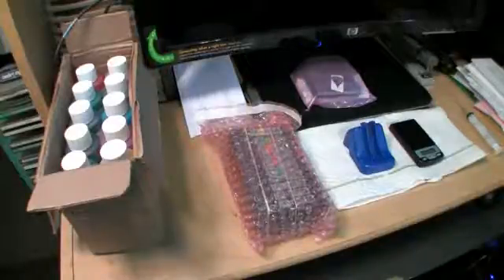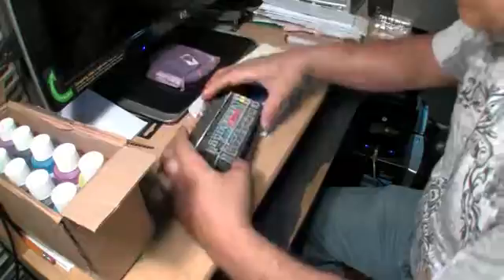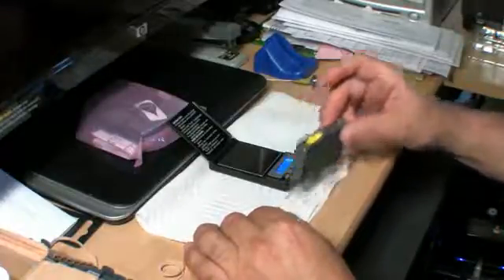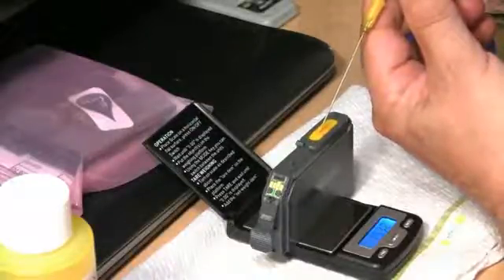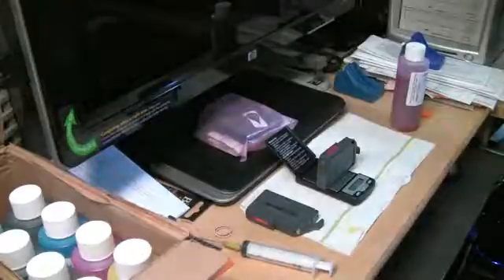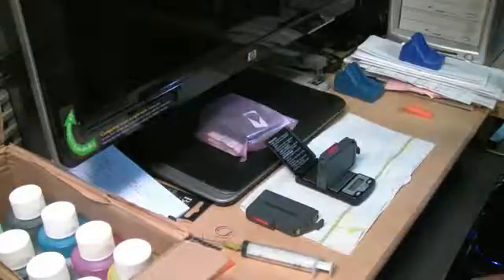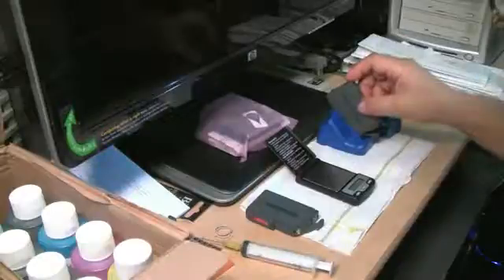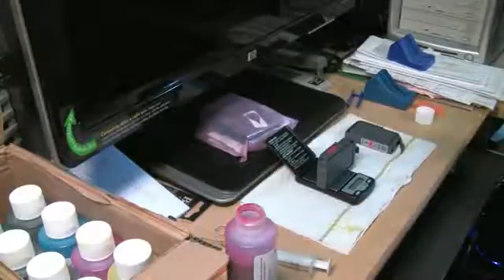Hướng dẫn đổ mực máy in Canon Pixma iX7000